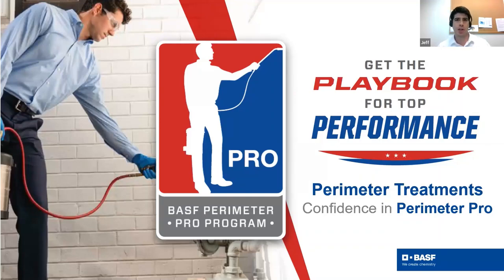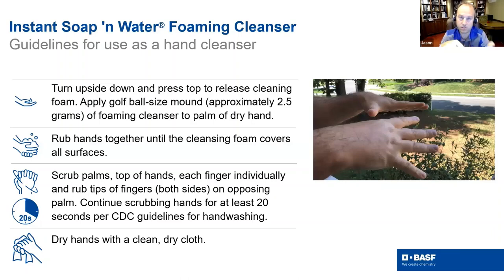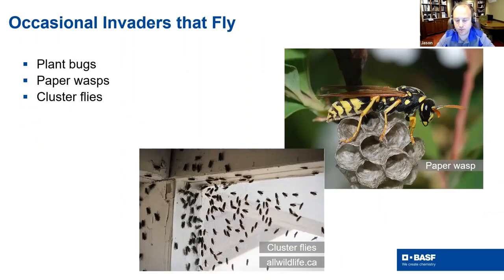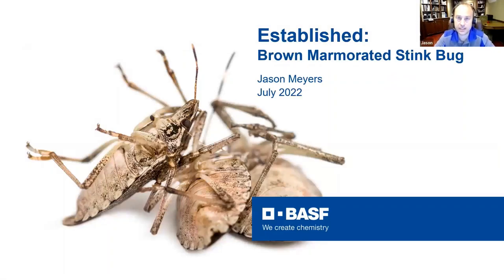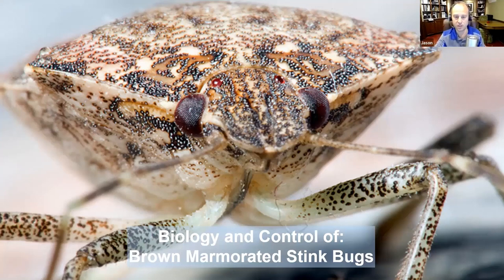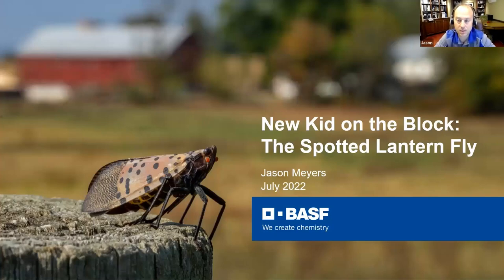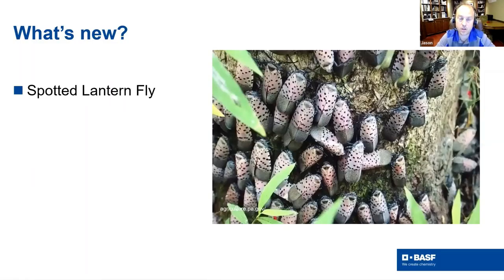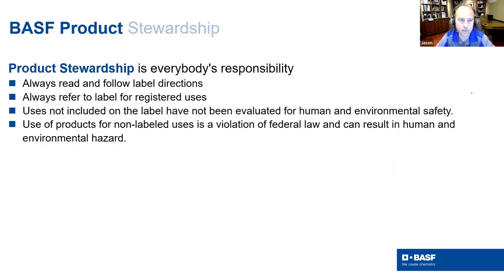Perimeter Pro Webinar 2: Conquering Occasional Invaders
In this session, learn from Dr. Jason Meyers, about the perimeter protocols and BASF solutions that can successfully control these irregular pests and gain insights about the spotted lanternfly, a newcomer that many PMPs in the U.S. need to know more about.

Premiered: July 18, 2022

Timecodes
0:00 - Jeff Cottle, Product Manager, Introduction
1:09 - Overview of Perimeter Pro (keys to the game, BASF lineup of products)
4:11 - Dr. Jason Meyers, Technical Services Representative
4:37 - Outline for presentation and safety info (use of Instant Soap ‘n Water Foaming Cleanser)
9:43 - Unrivaled innovation pipeline
11:49 - Perimeter Pest vs Occasional Invader
15:27 - What is an overwintering pest?
16:09 - Types of occasional invaders
18:34 - Management (three principal methods)
20:05 - The future of exterior perimeter applications
22:03 - The concepts of perimeter treatment
23:35 - Advantages of perimeter treatments
25:33 - Behavior during perimeter treatments
26:57 - Factors affecting efficacy
30:35 - Three types of pest entry
31:23 - Overview of the Brown Marmorated Stink Bug (biology and control, geography, non-chem control & chem control, future of management)
51:05 - Overview of the Spotted Lantern Fly (geography, life cycles, status, trial results, recommendations)
1:03:53 – Spiders (outdoor trials with Termidor® SC termiticide/insecticide)
1:09:10 – Questions & answers